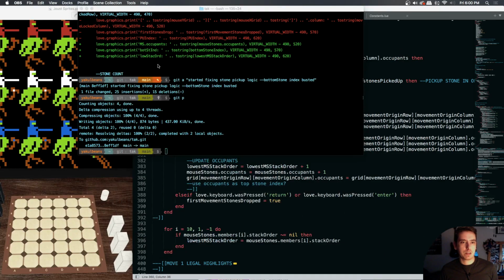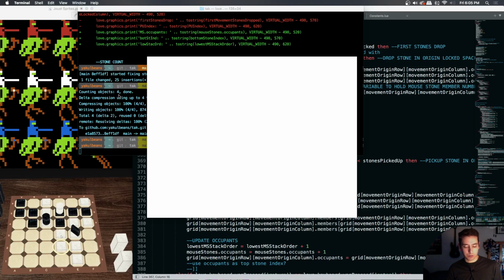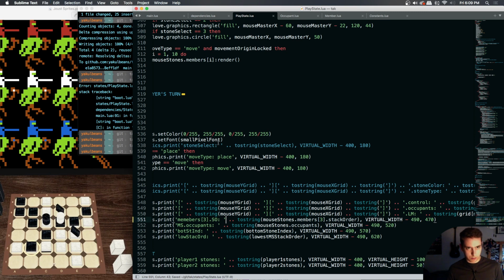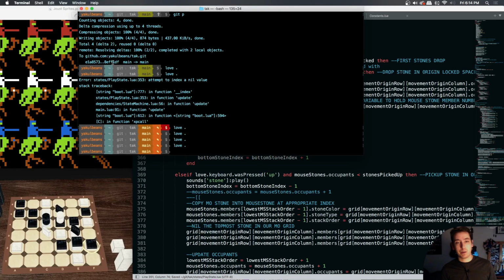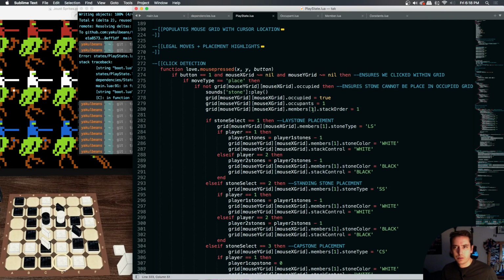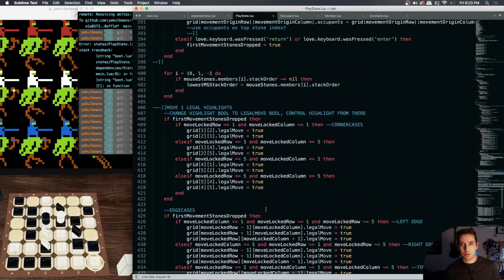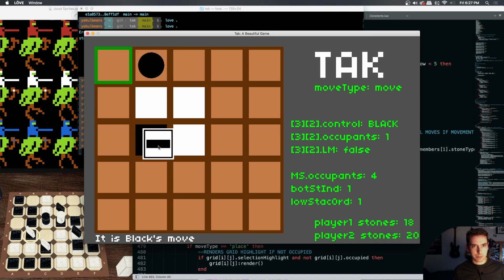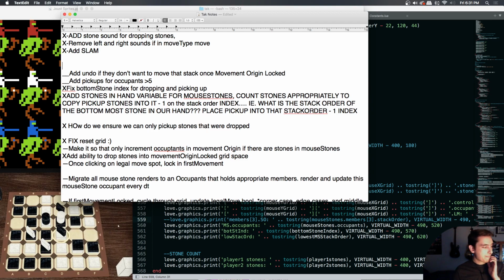Lua Programming Devlog #166: February 17th, 2023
git commit -m "fixed stone pickups for less than 5 occupants, cannot drop all stones"